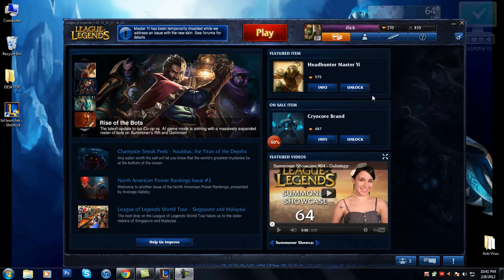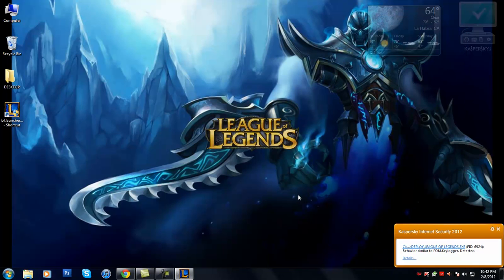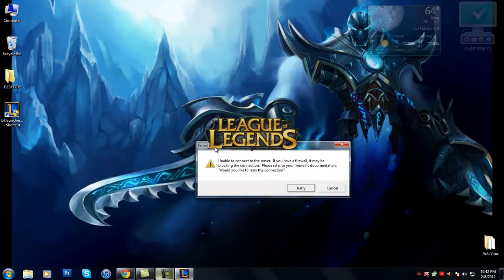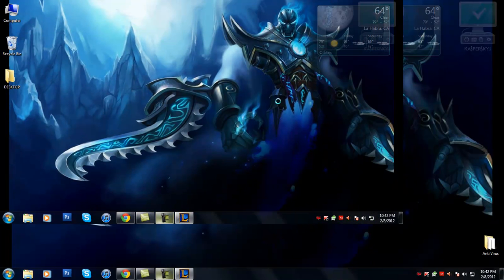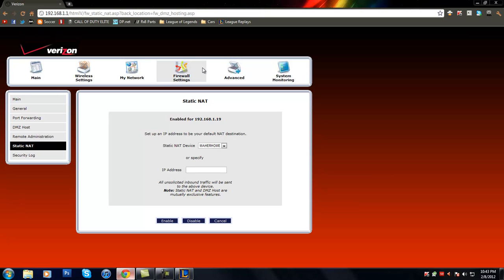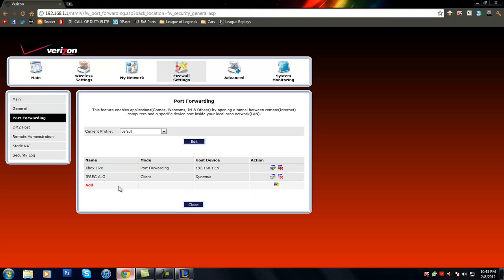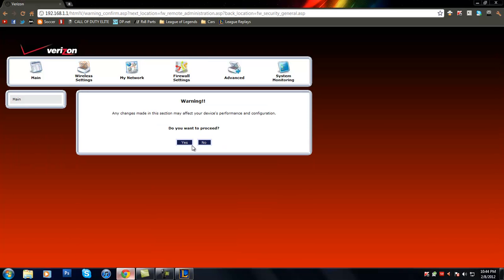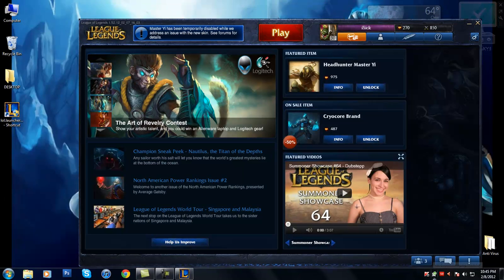League of Legends Firewall Problem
Anyone know how to fix this? I tried to go on forums and other sites to find out how.

FireBlind test your port forwarded settings